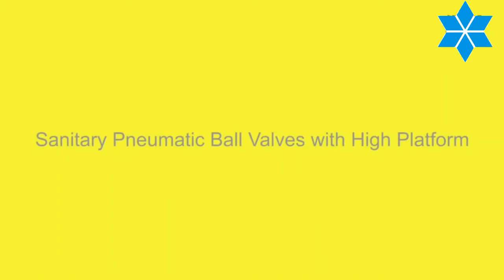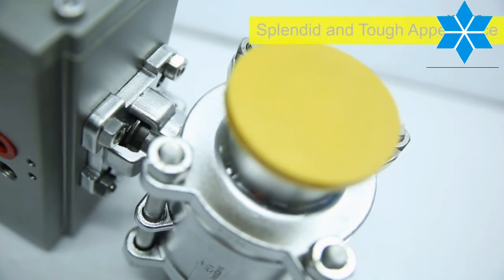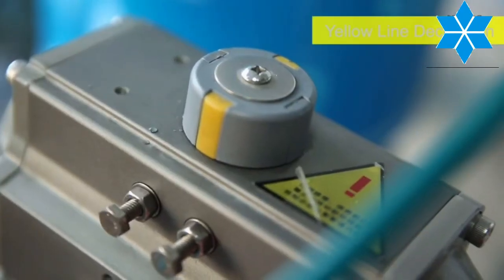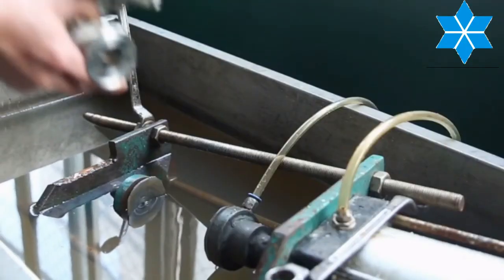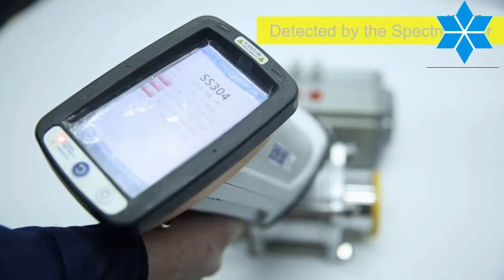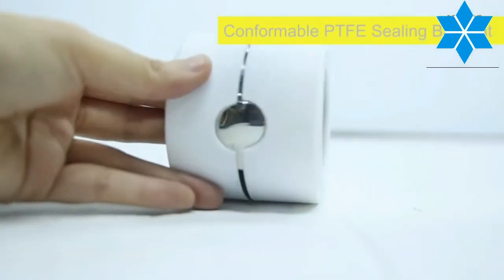Stainless Steel Ball Valve: How To Use A Pneumatic Ball Valve And Its Construction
This video introduce what a pneumatic ball valve is, a kind of stainless steel valve, how sanitary pneumatic ball valve works and its construction. Our pneumatic ball valve with high platform meet ISO5211 standard. And we supply many kinds specification listed below:

Size Range: 1/2" - 4"
Temperature Range: Standard: -4°F to 200°F (-20°C to 93°C)
Body Materials: Extruded Aluminum Alloy, 316L Stainless Steel, Hard Anodized,
Seat Materials: Silicone (optional for EPDM, Fluorine rubber)
Applications: Food, Beverage, Pharmaceutical Industry